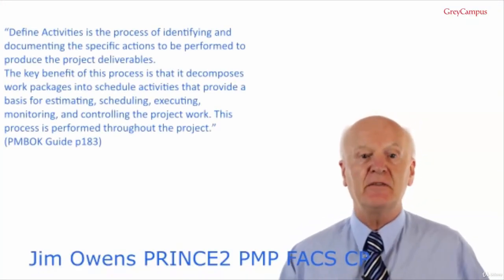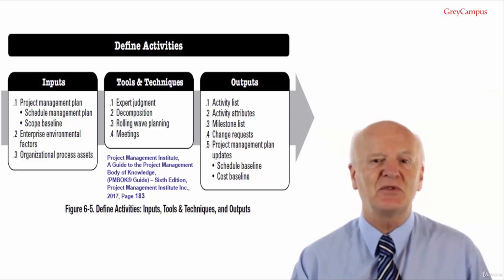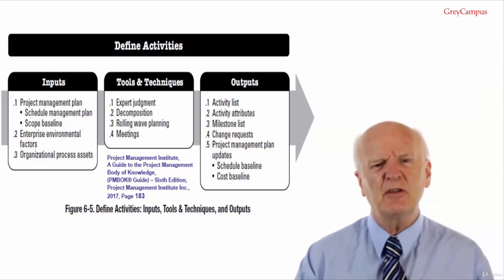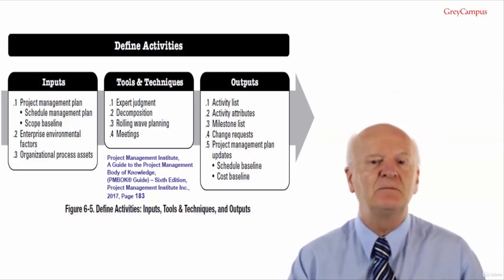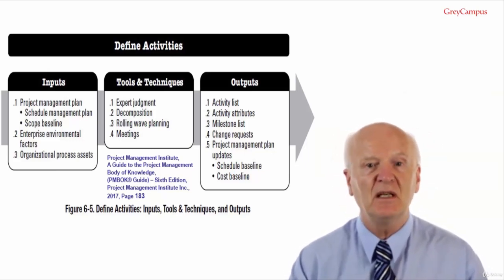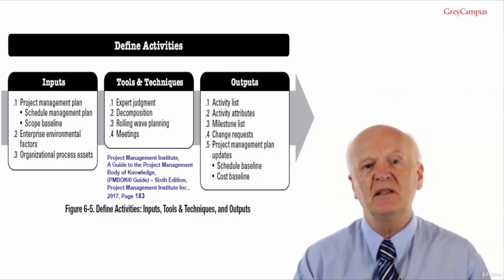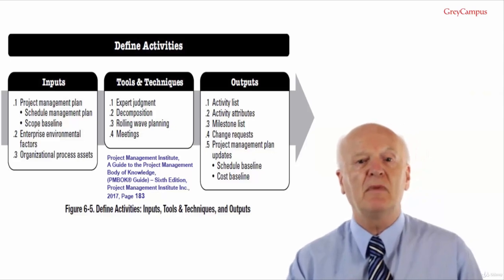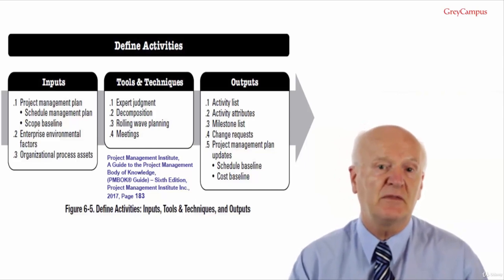07 035 Define Activities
07 Project Schedule Management